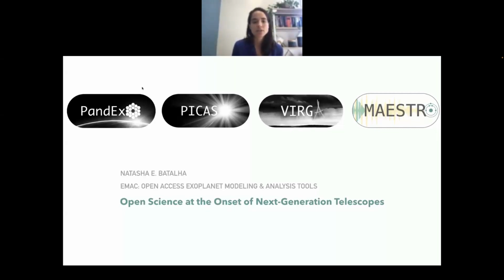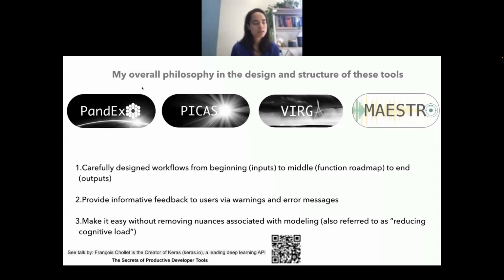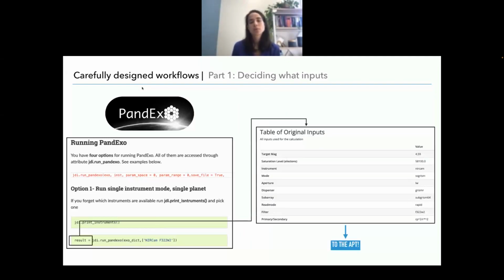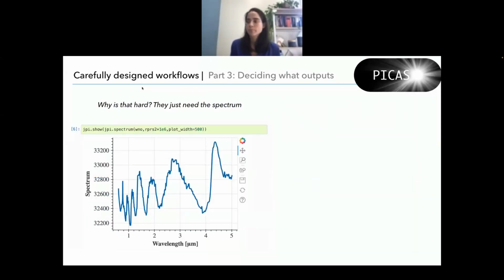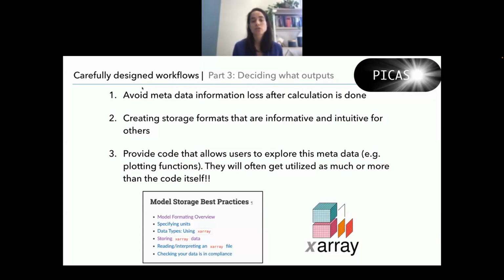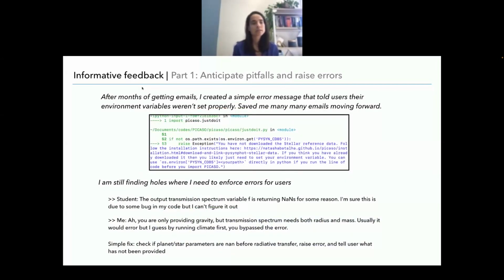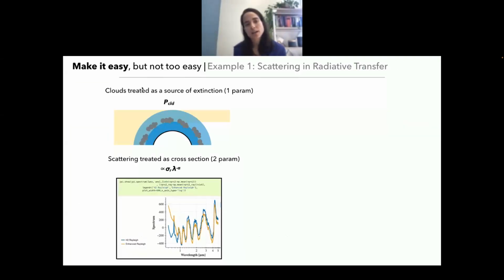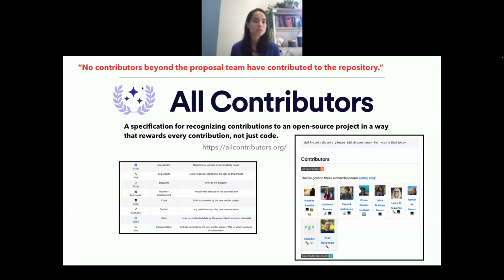Open Science at the Onset of Next-Generation Telescopes - Natasha Batalha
Open Science at the Onset of Next-Generation Telescopes
Natasha Batalha
NASA Ames Research Center